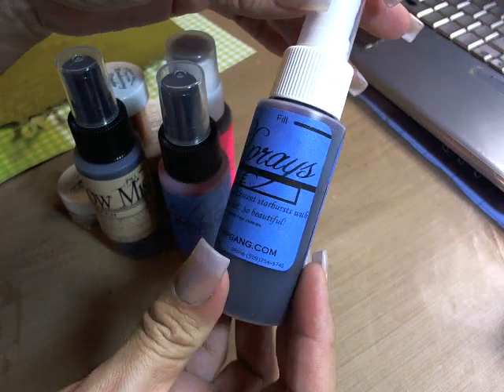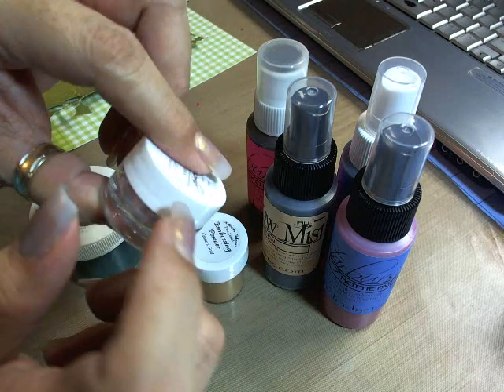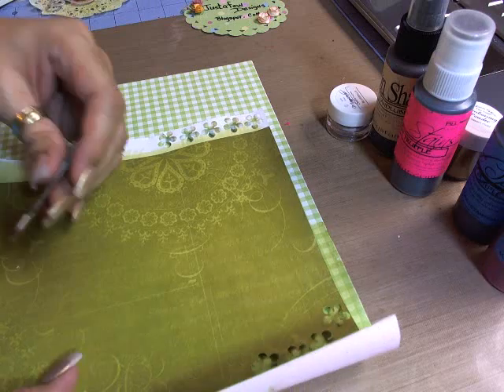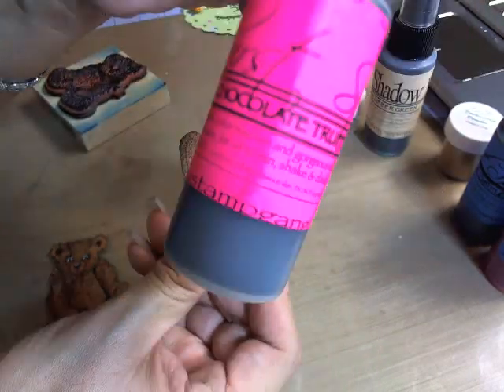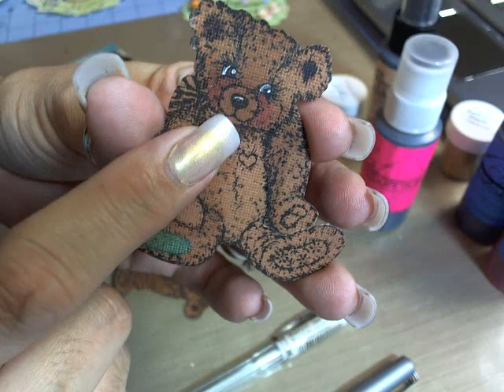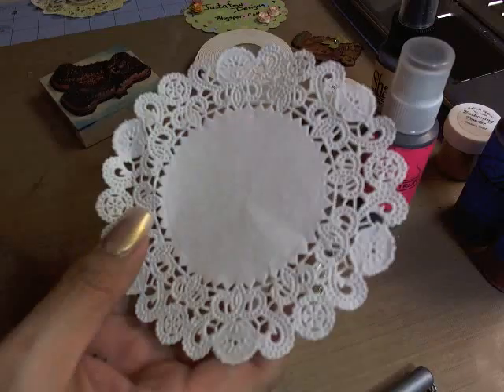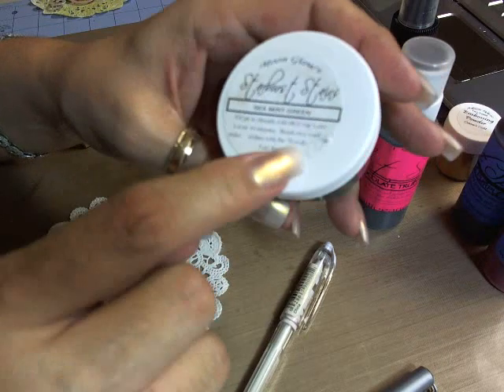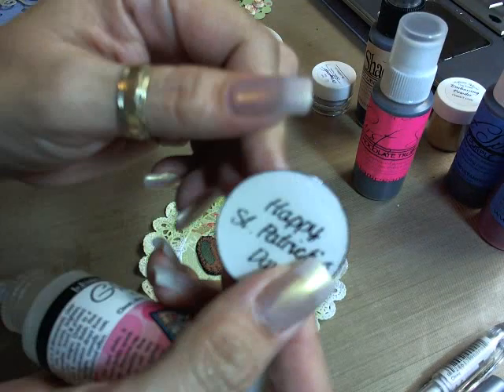Dimensional St. Patrick Card by Elsa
HI...I'm on a card making spree! lol Love the new products I'm using!!! Hope I can inspire you to designs cards.
thanks for visitng me...
xoxoxoxo
Elsa
JustaFewDesigns.blogspot.com